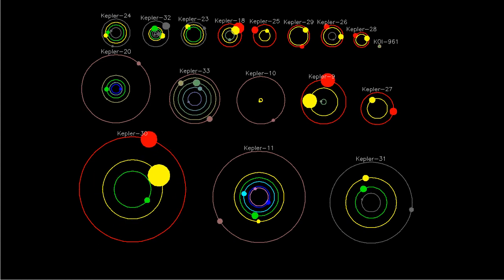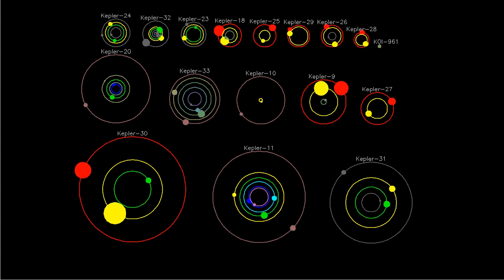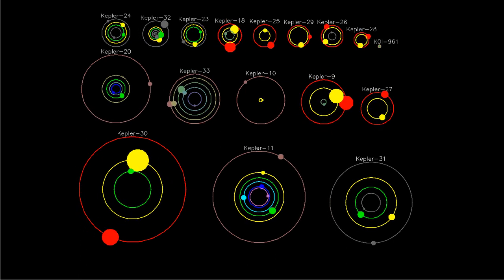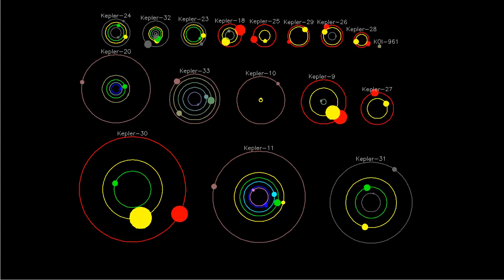Kepler's Transiting Multiple-Planet Systems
These are the known planetary systems with more than one planet transiting.  They were all discovered by NASA's Kepler mission.  The relative sizes of the orbits are correct, and the relative sizes of the planets are correct, but the scales differ.  The positions are as they would be if all these planets were on circular orbits in the same plane.  The timespan shown is the first 1.5 years of science data from Kepler, and the spacecraft's perspective is from the "bottom" of the screen.